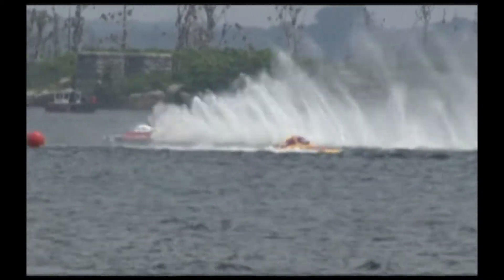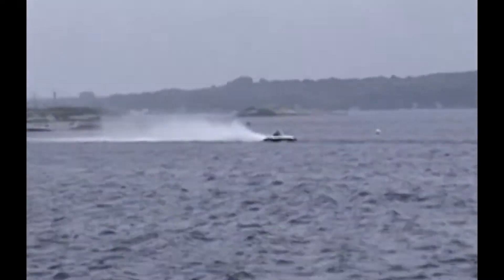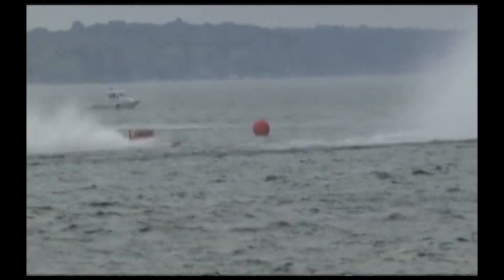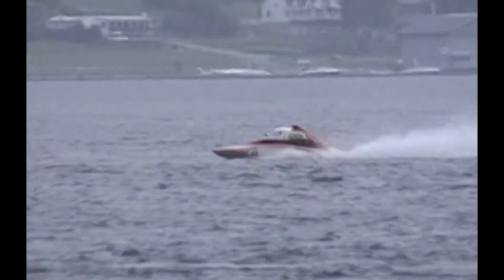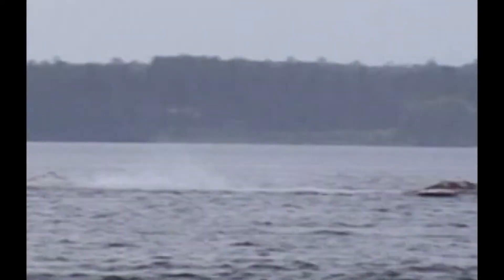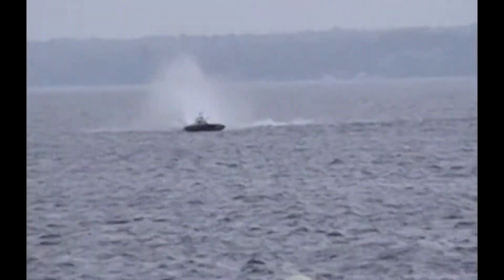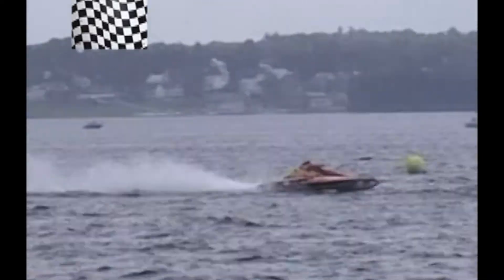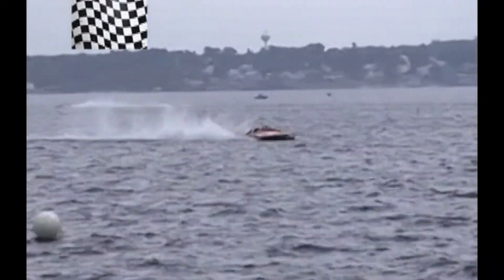HRL 2010 - Brockville 2.5 Litres Heat 1A